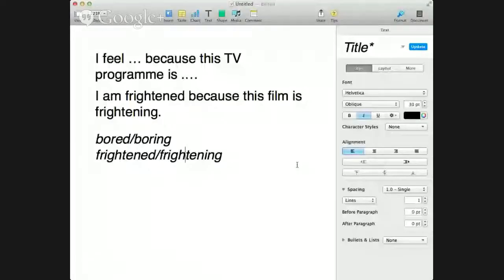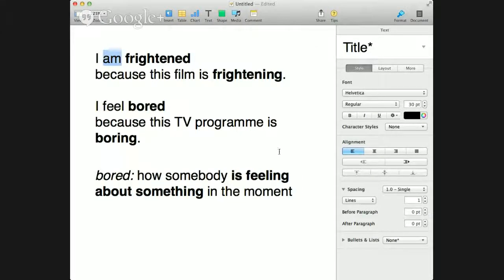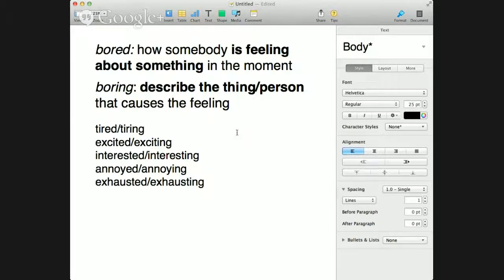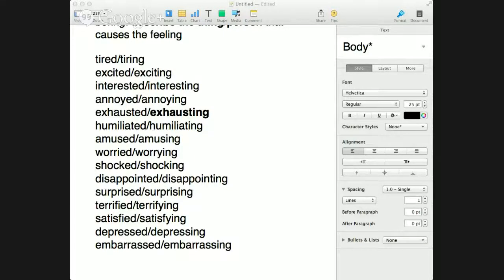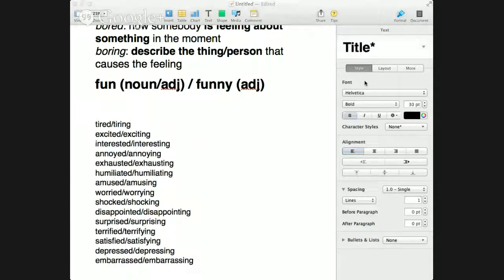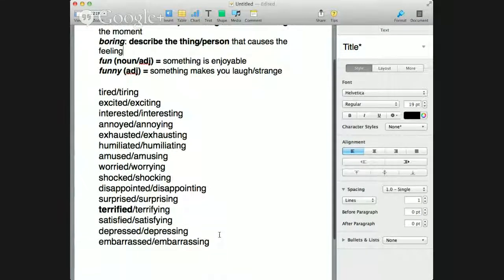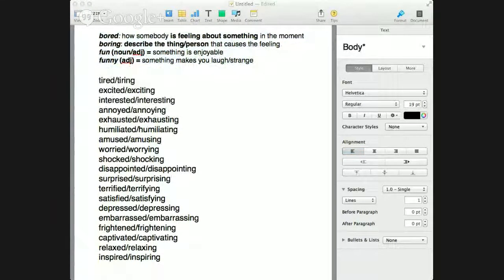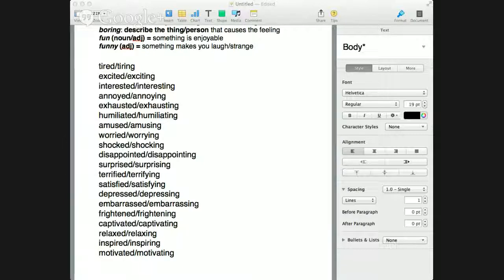Lets Talk About. confusing adjectives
How to form Adverbs from Adjectives? - English Grammar Lesson Take the quiz : For most of us forming adverbs.

Does grammar make you feel bored or boring? In this video well study the difference between -ed and -ing adjectives and how to use them correctly. I hope I can get you excited about.

 - Lets talk about confusing nouns and adjectives in English. Health or healthy? Wealth or wealthy? These English nouns and adjectives are frequently confused..